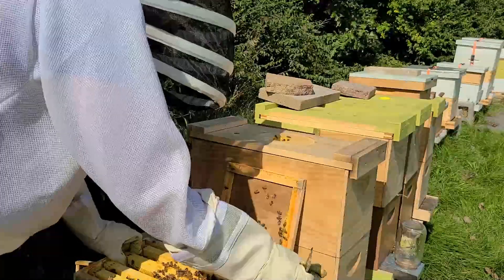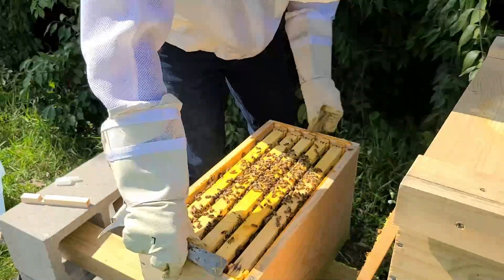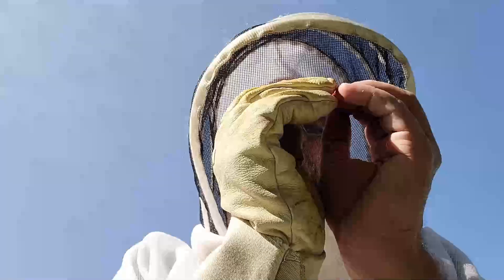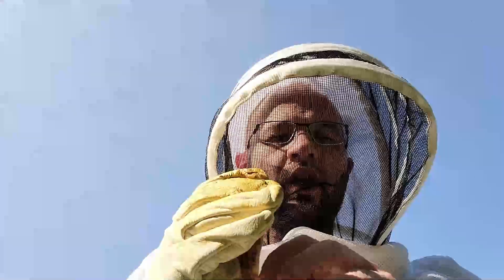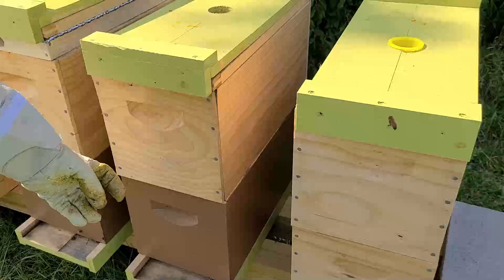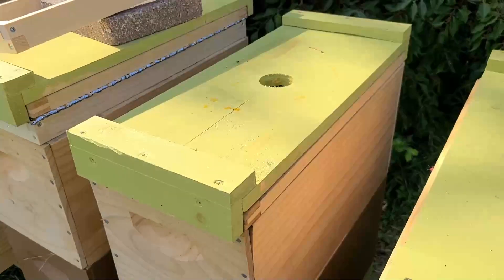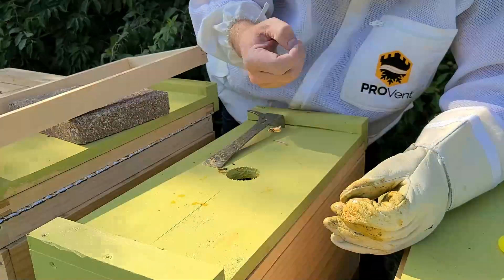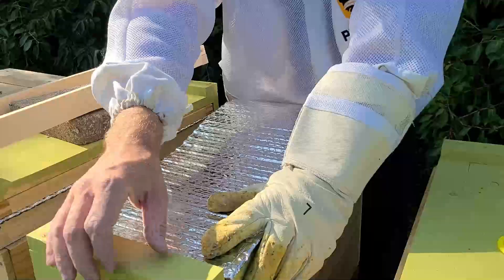How Honey Bees Cluster To Survive The Winter - Also Insulating Hives & Ventilation